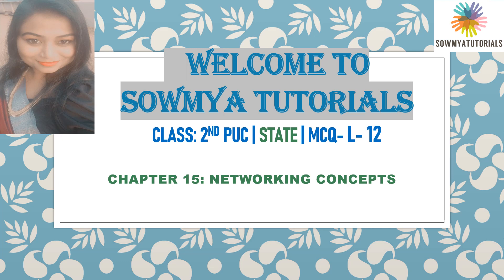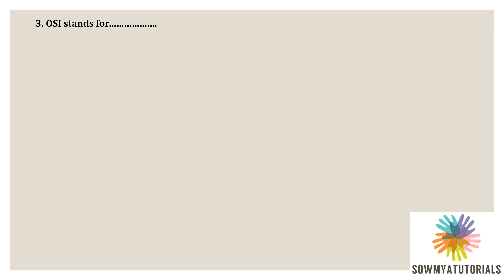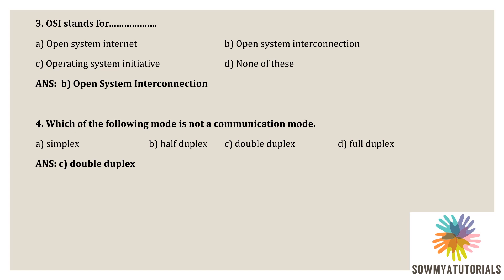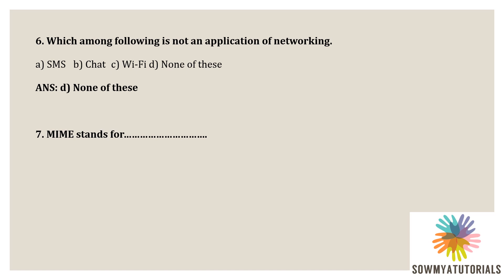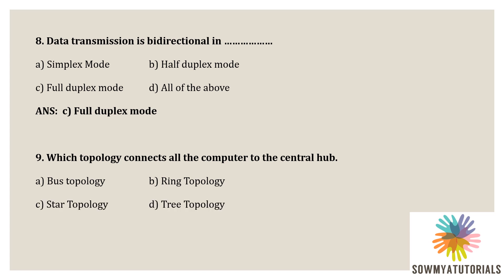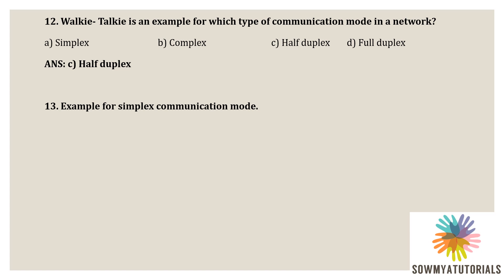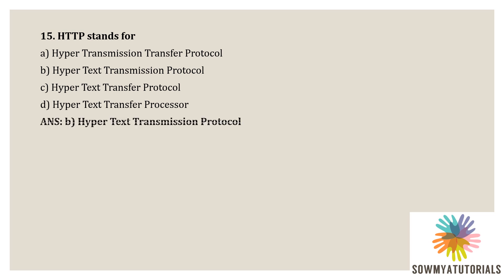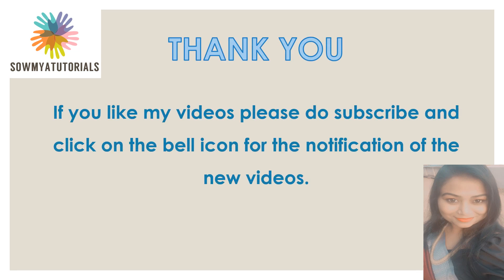2ND PUC|COMPUTER SCIENCE | NETWORK CONCEPTS |MULTIPLE CHOICE QUESTIONS|2022-23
COURSE: PUC
SUBJECT: COMPUTER SCIENCE
CHAPTER 15: NETWORK CONCEPTS
PATTERN: MULTIPLE CHOICE QUESTIONS

THANKING YOU
REGARDS